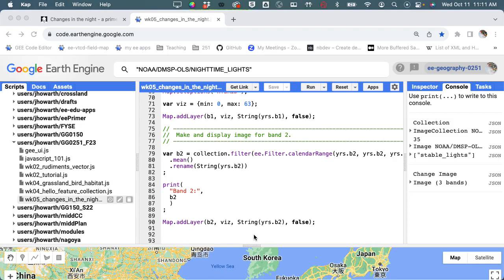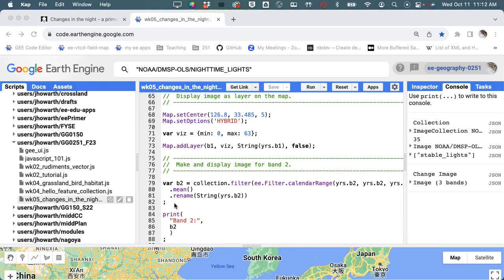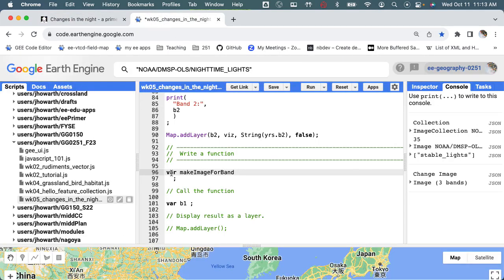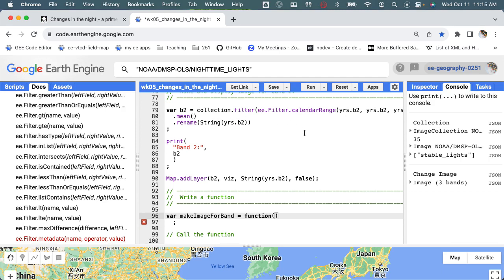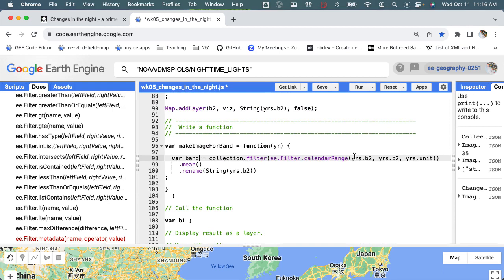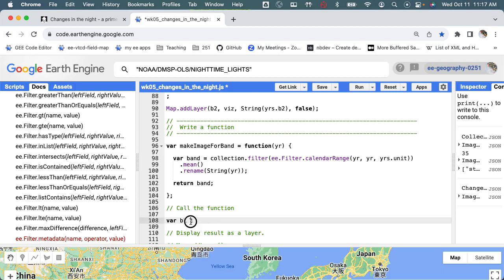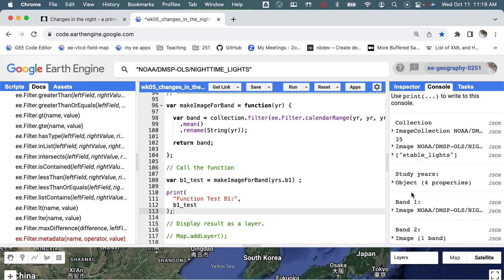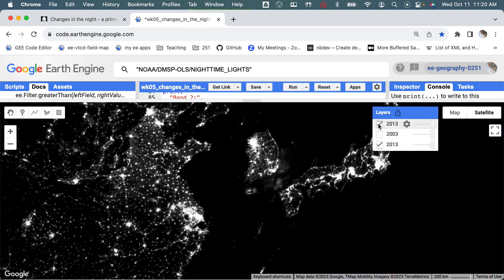0506 Write a Function